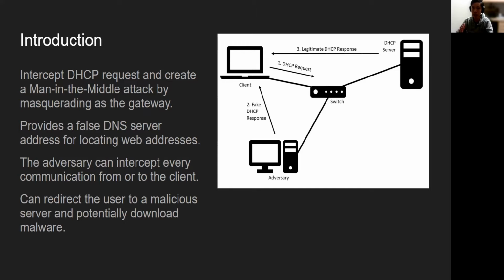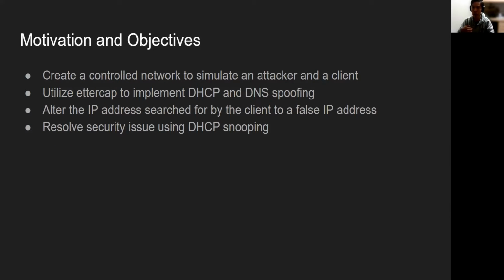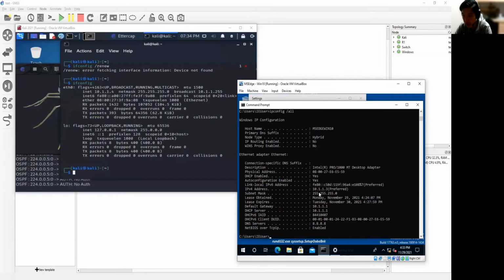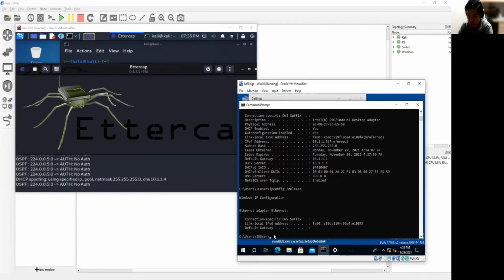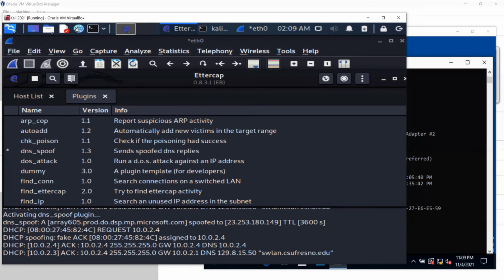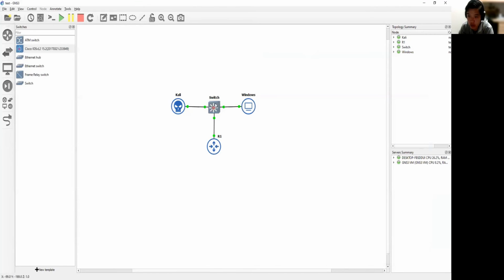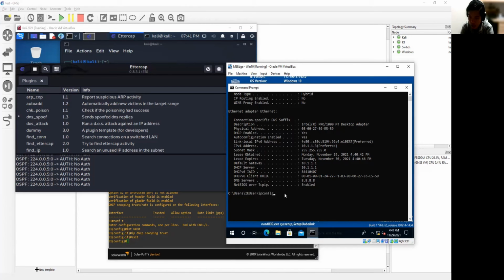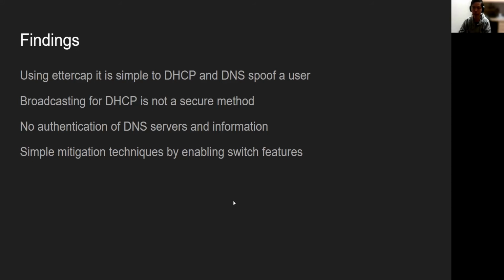55352 | DHCP and DNS Spoofing to Redirect Device Internet Traffic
Presentation for Fresno State's HIPs Student Symposium
Presentation Video ID# 55352
Presentation Topic: DHCP and DNS Spoofing to Redirect Device Internet Traffic (and a solution for it)
Course: Cloud and Cyber Security | ECE 150
Faculty: Dr. Shahab Tayeb